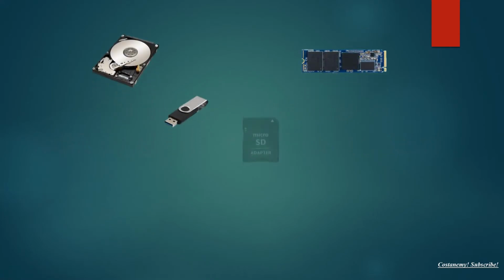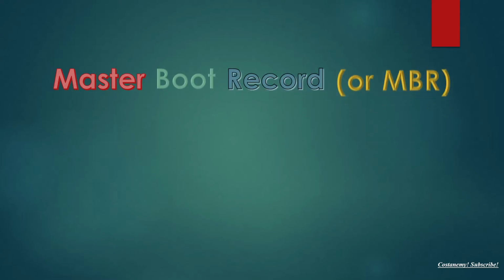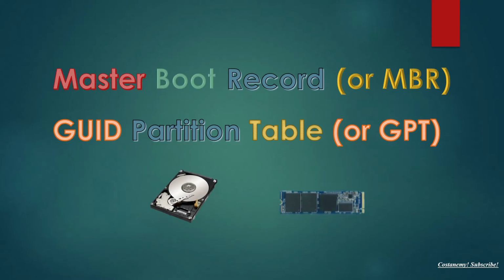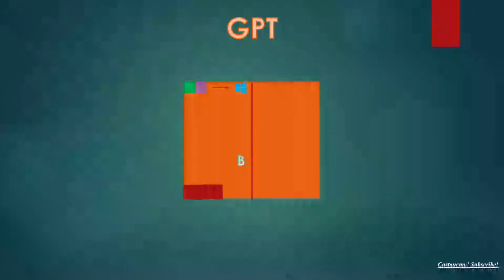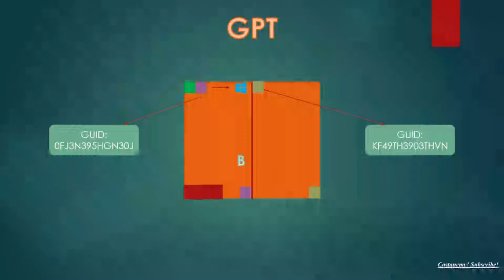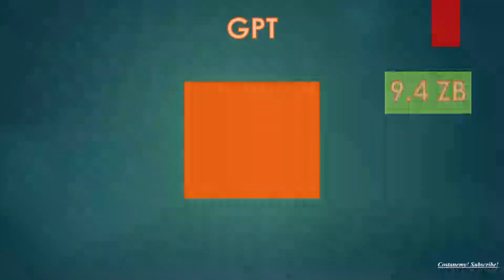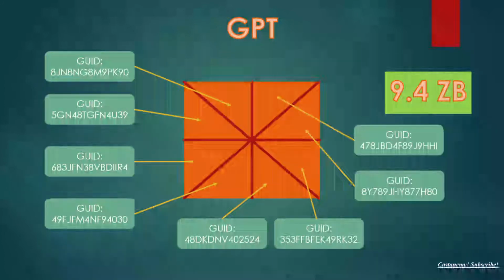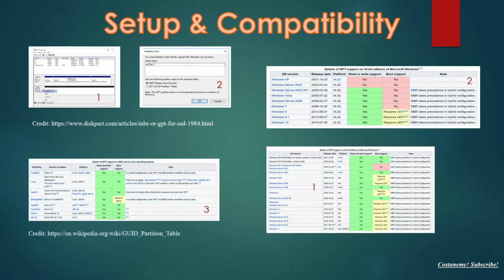EXPLAINED: MBR and GPT schemas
Hello guys and girls, and welcome to a new video on my channel!
In this video, I'll try to explain briefly what a device's partitioning schemes are, and what they do.
Below are the links (or some of the links) I researched on this topic, as well as the timestamps of the video.

[RESOURCES]:

(Images and information): (last accessed: 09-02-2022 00:00)
(Images and information): (last accessed: 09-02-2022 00:00)
(Information): (last accessed: 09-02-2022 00:00)
(Information): (last accessed: 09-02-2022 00:00)
(Information): (last accessed: 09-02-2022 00:00 )
The presentation is not to be downloaded, distributed, modified, re-uploaded without my prior consent!